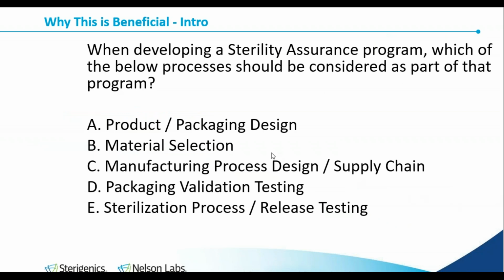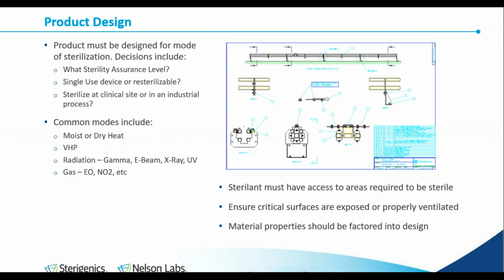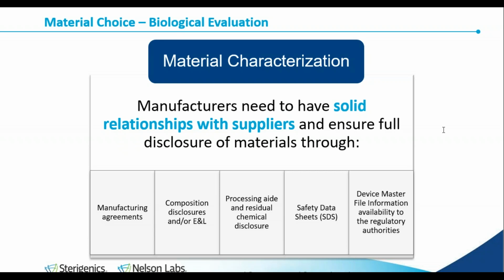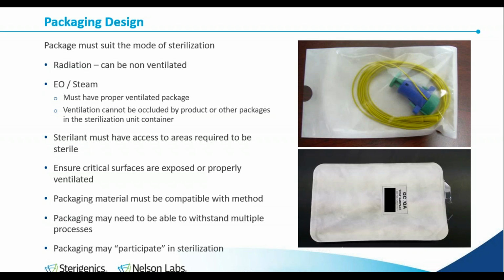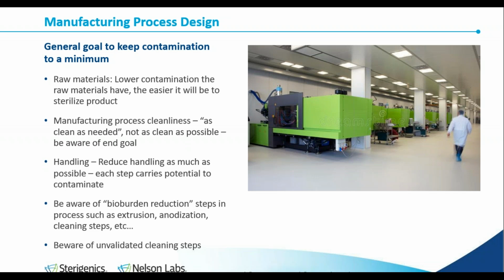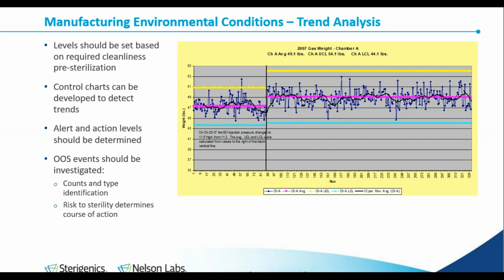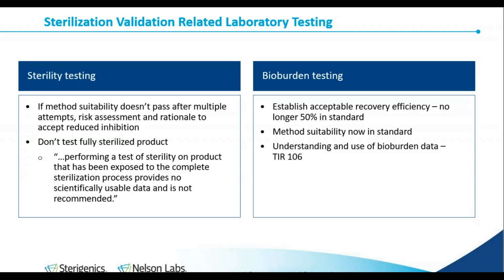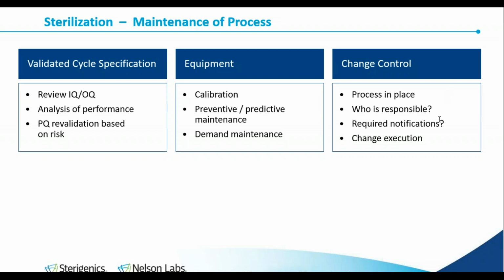Key Elements of a Sterility Assurance Program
This presentation will provide aspects of a sterility assurance program for a pharmaceutical product. Sterility assurance begins at the early stages of product development and follows through the entire product lifecycle. The concepts will be discussed in the context of a product lifecycle including examples of how they might be applied.

Topics specifically addressed will be:

• product and packaging
• manufacturing process design
• evaluation and selection of materials
• microbiological process controls and testing
• sterility assurance validation and maintenance
• change control